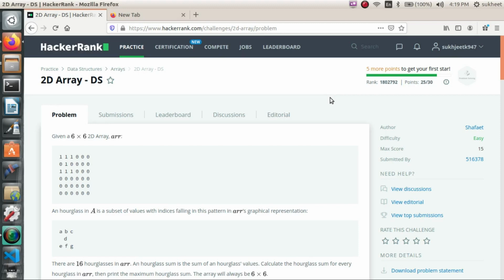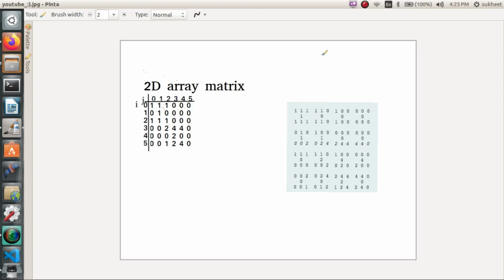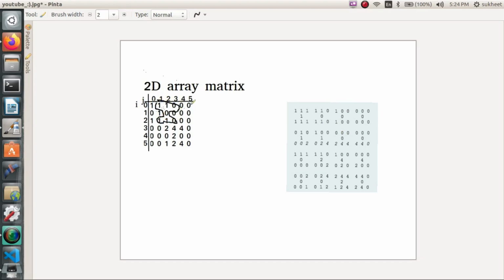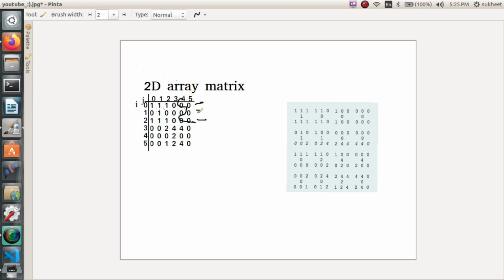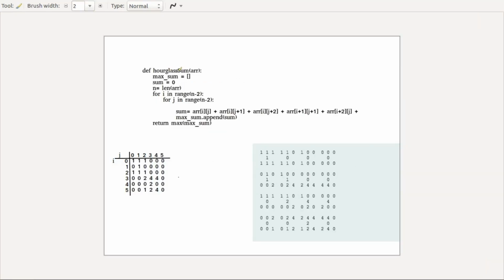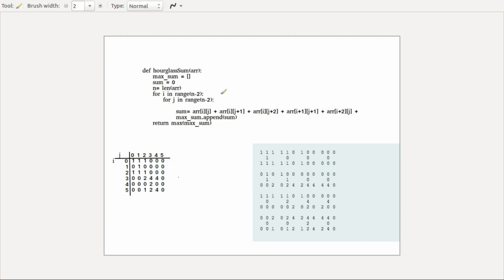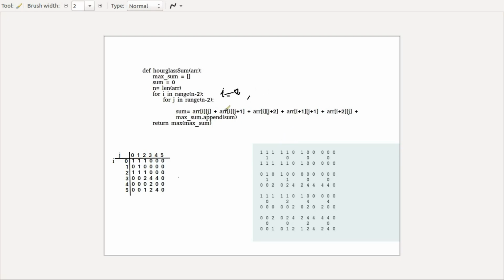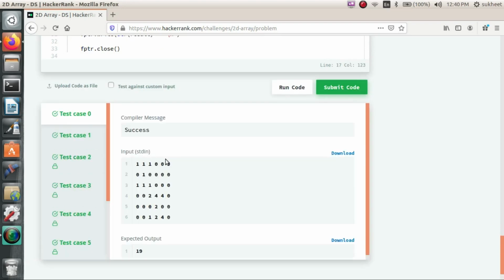Two Dimensional Array- Data structure | Hacker rank solution | Full explanation.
solution video  for hacker rank data structure problem number 2 - Two D array. Full explanation video.

programming knowledge,
programming language,
programming line,
programming language in hindi,
programming music,
programming and data structures for gate,
programming and data structures,
programming app,
programming anime,
programming and data structures for nielit,
programming and coding,
programming and data science,
programming and problem solving through c language,
a programming language,
a programming language for games,
a programming process is a,
a programming paradigm includes,
a programming paradigm describes,
a programming error is checked by,
a.i programming tutorial,
programming basics,
programming basics for beginners,
programming books,
programming books for beginners,
programming basic concepts,
programming by saurabh shukla,
programming blog,
programming by mosh,
b programming language,
b programming language tutorial,
b programming language hello world,
b programming language vs c,
b programming language syntax,
delta vfd-b programming,
macro b programming,
pmx500ic/b programming,
programming c language,
programming course,
programming cradle,
programming concepts,
programming channels,
programming classes,
programming coding,
programming constructs,
programming data structures and algorithms using python,
programming data structures and algorithms using python nptel assignment answers,
programming desk setup,
programming domains in ppl,
programming data structures and algorithms using python nptel assignment answers week 4,
programming documentaries,
programming data structures and algorithms using python nptel assignment answers week 8,
programming data structures and algorithms,
d programming language vs c++,
d programming language vs rust,
d programming language ide,
d programming language hello world,
d programming tutorial,
simotion d programming,
programming expectation vs reality,
programming environment,
programming editorials,
programming external hardware interrupts in 8051,
programming experts,
programming electronics academy,
programming engineering study,
programming essentials in c part 1 summary test,
e programming language,
e programming language tutorial,
hormann supramatic e programming,
nest thermostat e programming,
d.i.e programming,
supramatic e programming,
nest e programming,
pl2s-e programming,
programming fundamentals,
programming for everybody (getting started with python),
programming fundamentals coursera answers,
programming for problem solving btech 1st year,
programming for beginners in hindi,
programming guide in tamil,
programming guru,
programming games,
programming guide in tamil hacks,
programming guide,
programming guruji,
programming galaxy,
programming girl,
g programming with labview,
g programming language tutorial,
mazak smooth g programming,
g code cnc programming,
cnc programming g-code basics,
g scan 2 programming,
g code lathe programming,
g code vmc programming,
programming hub,
programming hero,
programming hub certificate value,
programming hub app,
programming hub app review,
programming hub pro,
programming hindi,
programming hub pro for free,
carl h programming,
astra h programming,
programming kya h,
programming language kya h,
programming toyota h key,
programming in java,
programming in java nptel,
programming in c++ nptel,
programming in tamil,
programming interview questions,
i c programming,
i learn programming,
programming java,
programming jobs,
programming jokes,
programming jobs in india,
programming java for beginners,
programming job without degree,
programming journey,
programming jobs from home,
j programming language,
j programming language tutorial,
bluej programming,
pb and j programming,
j dilla drum programming,
programming knowledge java,
programming knowledge c language,
programming knowledge c++,
programming knowledge python,
programming kaise sikhe,
programming kya hai,
programming ke liye best laptop,
c programming,